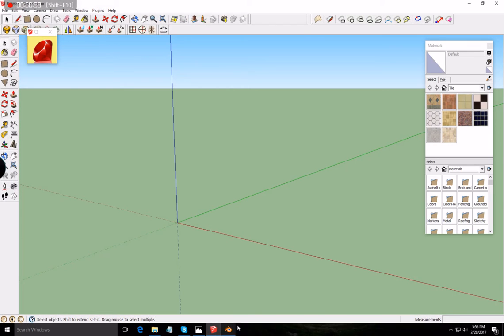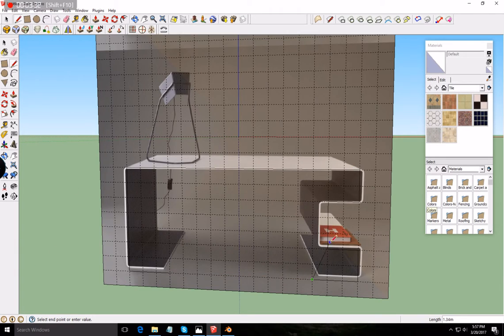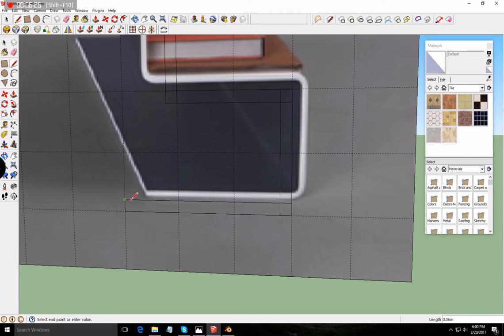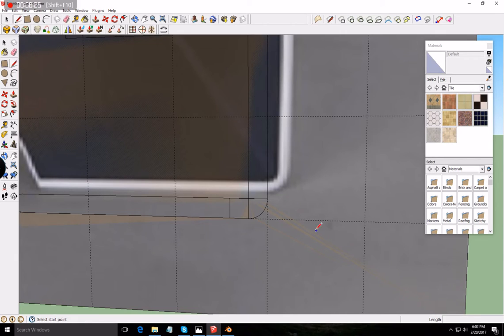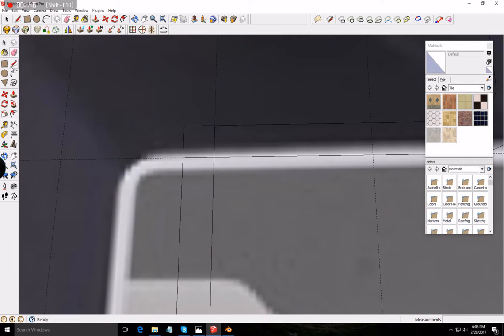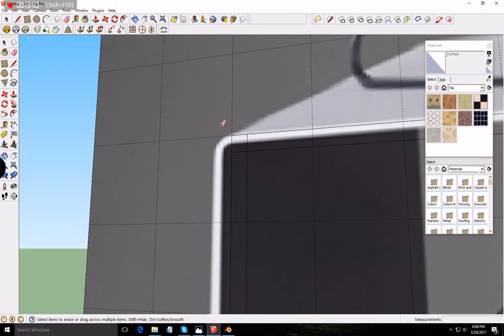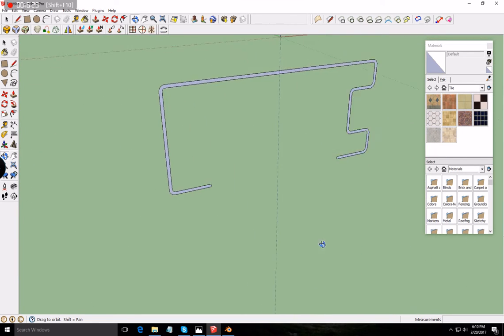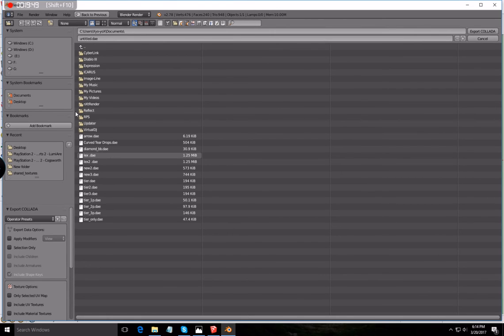Tutorial make mesh table for Second Life with no experience!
How to make a table for Second Life or any other virtual world with no experience. You can 3d print this!